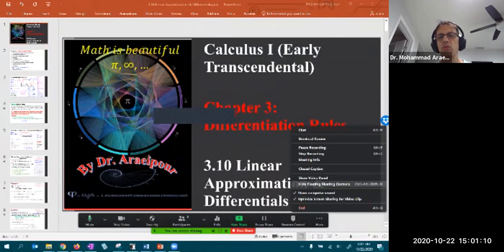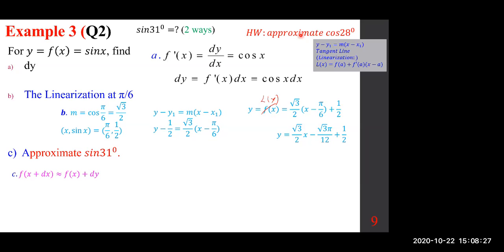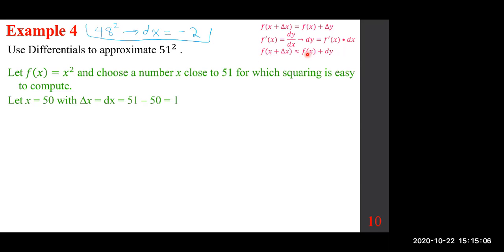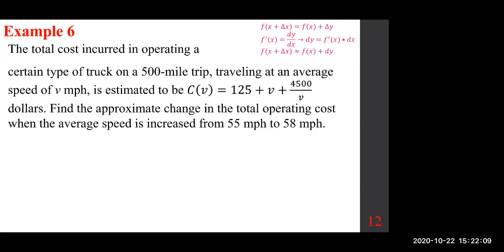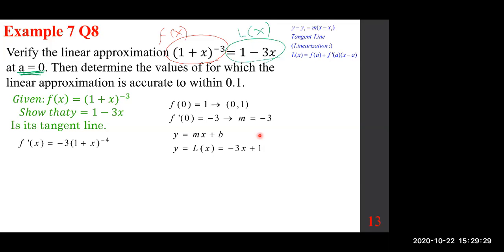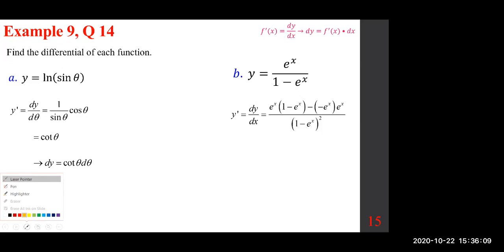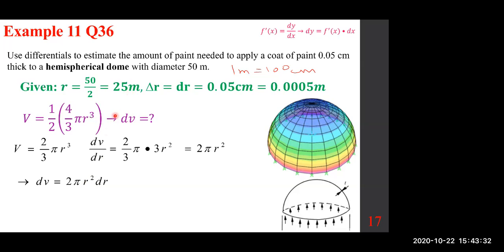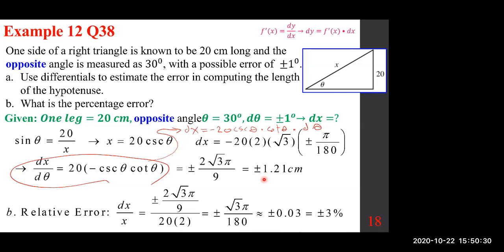3.10 page 9 on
3.10 Linear Approximation & Differentials Page 9 on